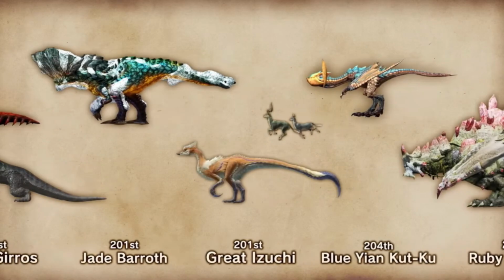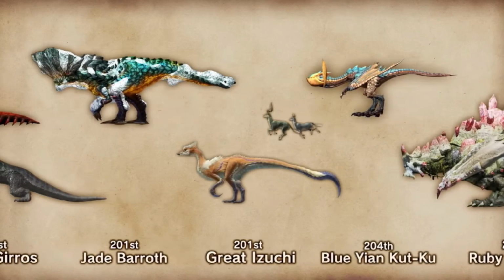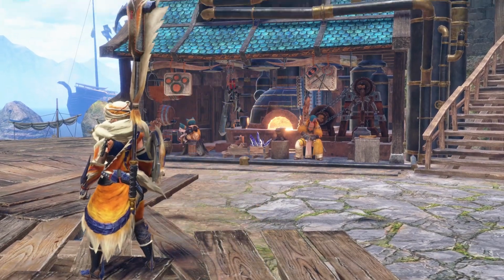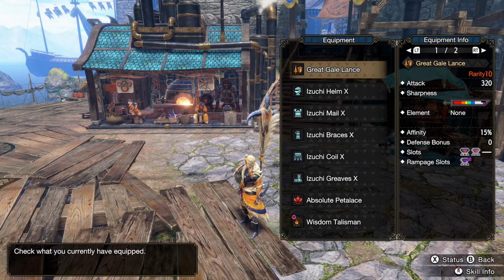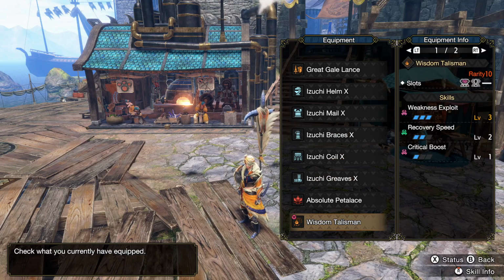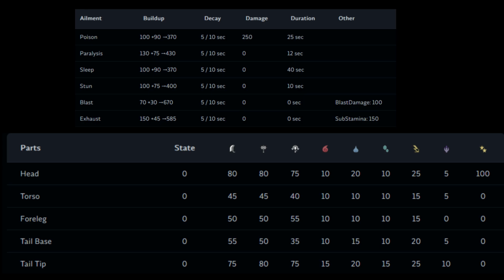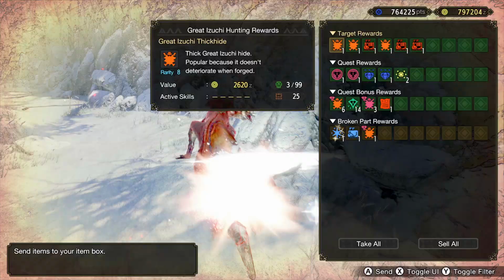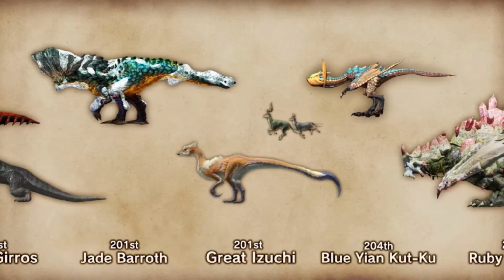201 - Great Izuchi - Monster Hunter 20th Anniversary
He makes it look great!